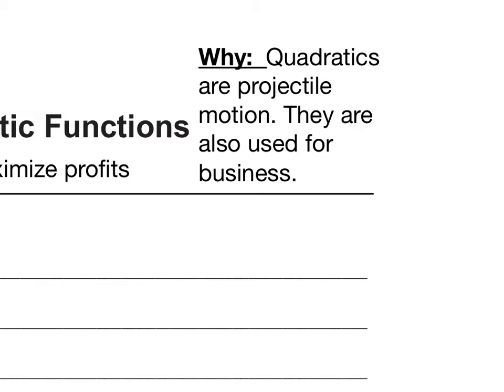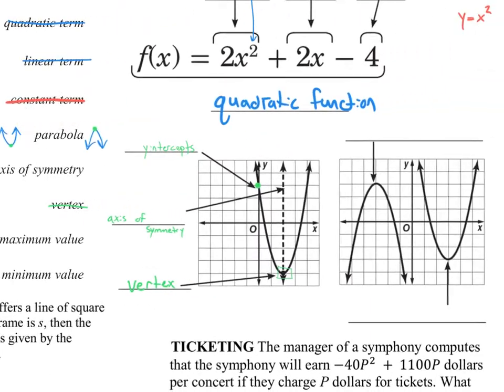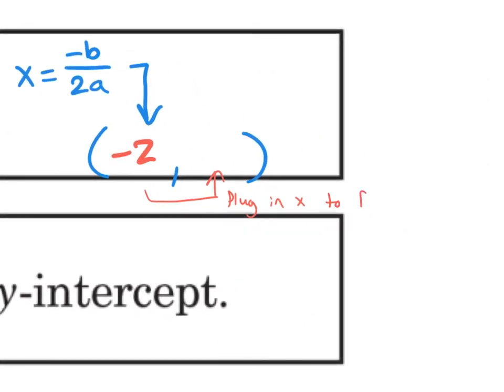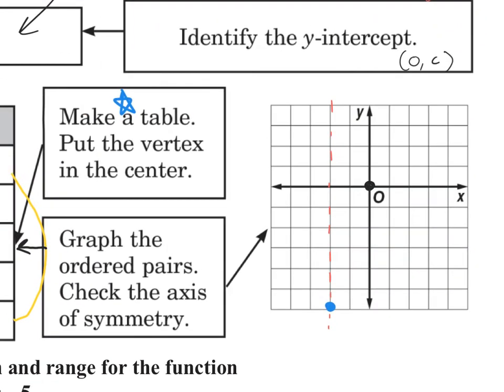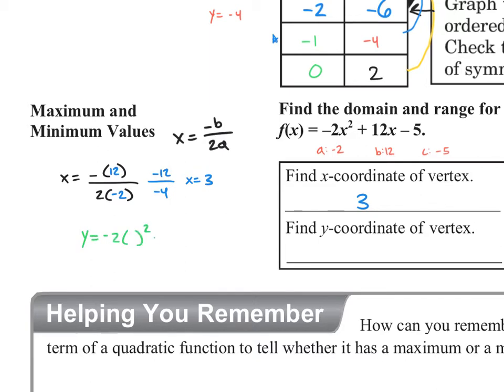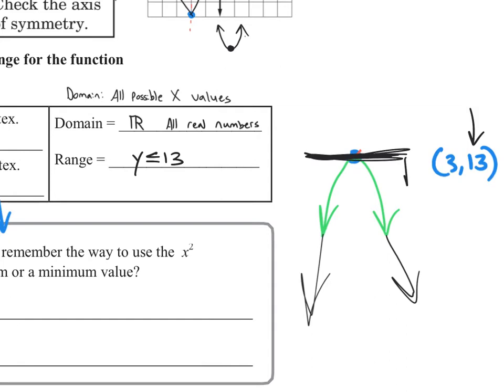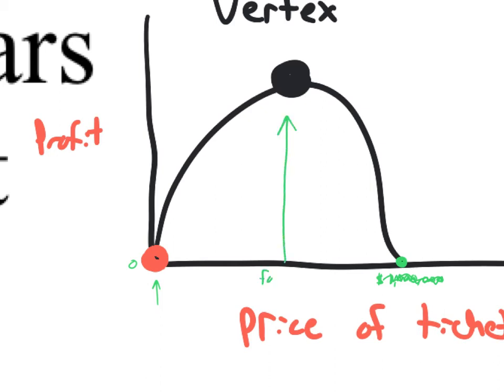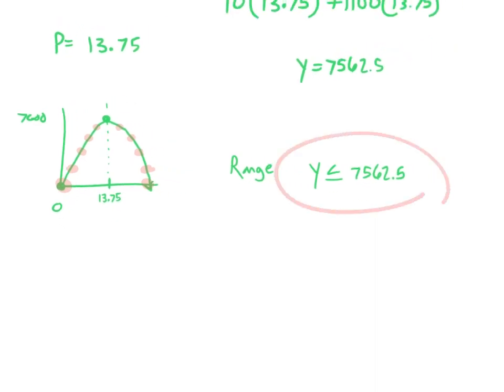9.1 Graphing Quadratics